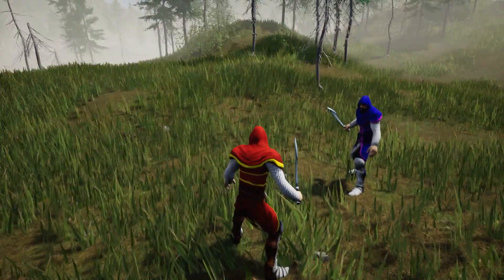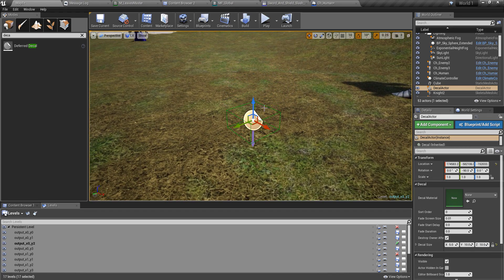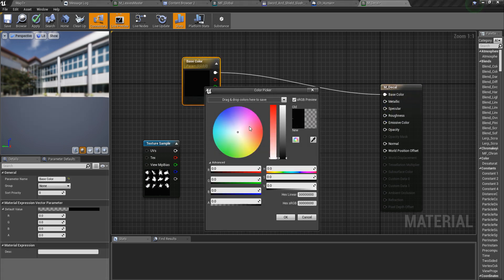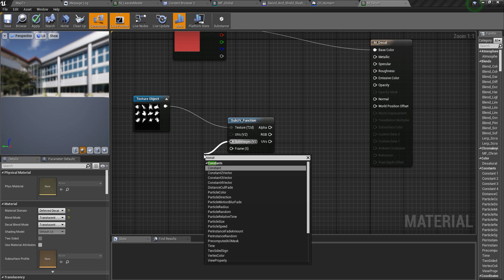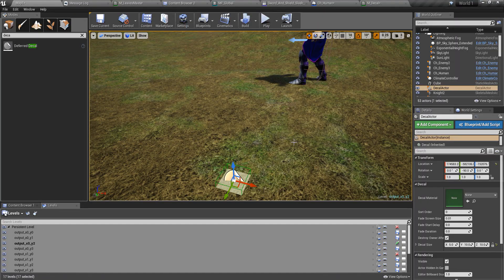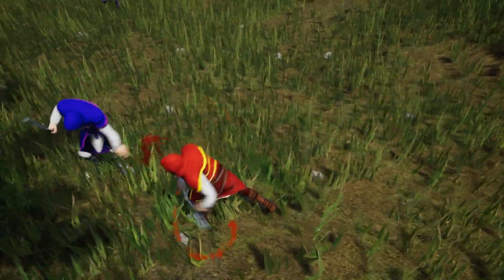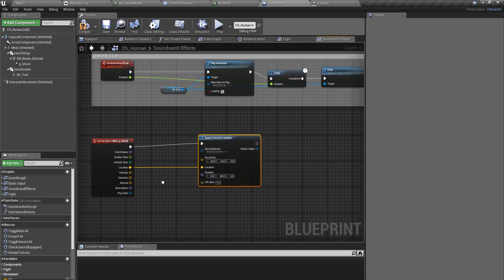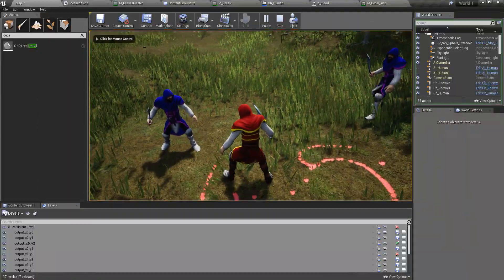Unreal Melee Combat - Blood Splatters on Ground - UE4 Open World Tutorials #71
Last time we added blood trails to the melee combat system we are working on in unreal engine 4. Today, we are going to add a new feature to that. when those blood particles of the trail hit the ground, they will spawn some splatters of blood on the ground. This will improve the look of our combat system.